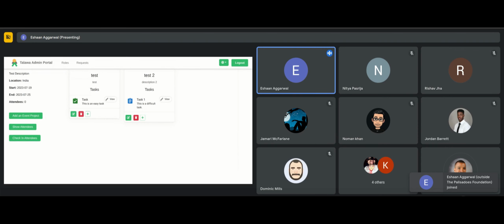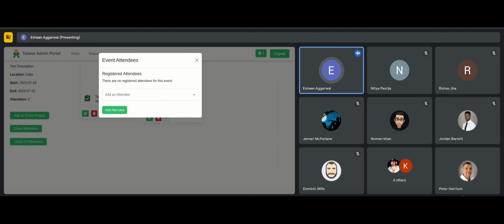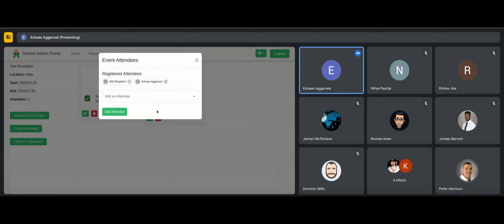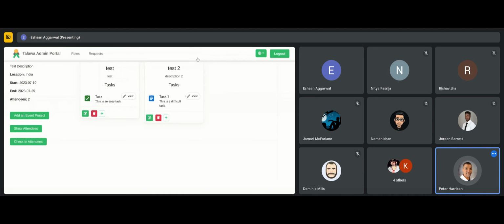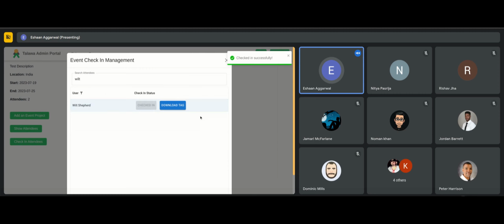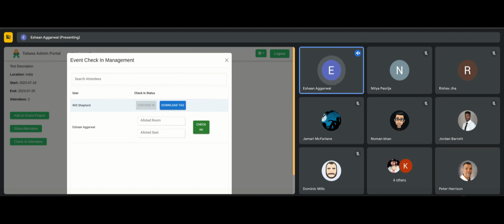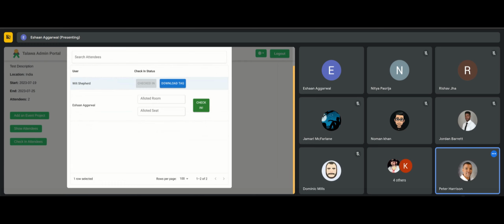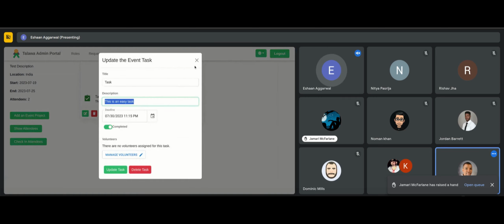Eshaan Aggarwal - GSoC 2023, July Status